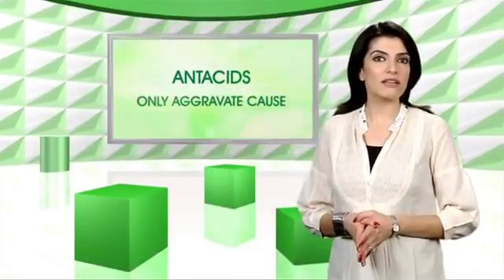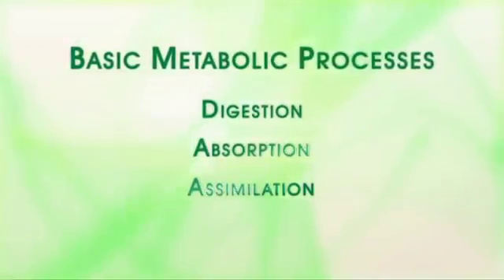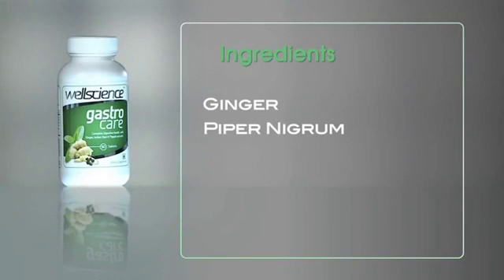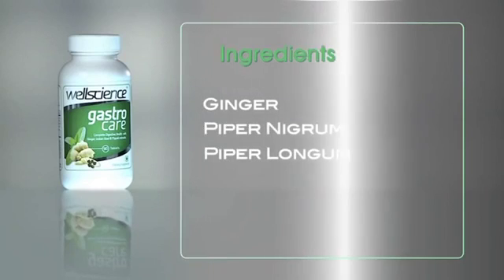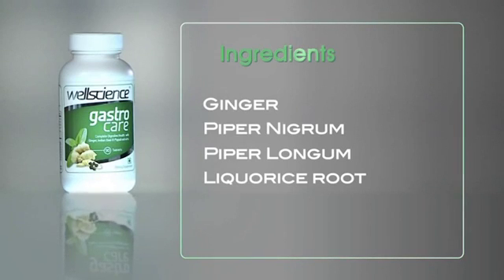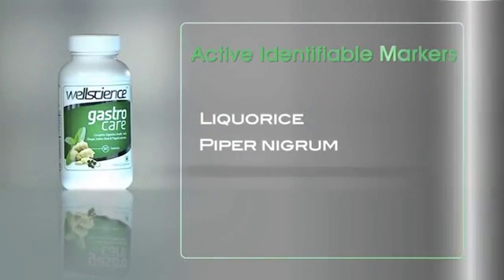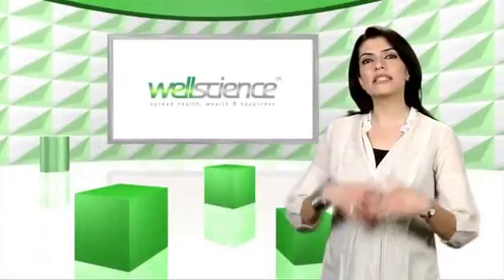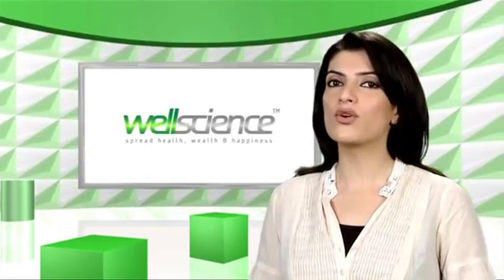नमस्कार दोस्तों मै हु आपका दोस्त सचिन जुगलान,और आज में आपको बताने जा रहा हु,कुछ खास।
आप सोच रहे होंगे ऐसा क्या हे जो आपके लीज भी ख़ास हो सकता है,में आपको बताने जा रहा हु एक ऐसे काम के बारे में जो हम सब रोज करते हे,जानते है क्या..?
अगर नहीं...!तो में बताता हूं -
खाना खाना 😀😀😀 हे ना आम बात जो आप भी जानते है पैर गोर देने वाली बात ये नहीं की हम खाना खाते है,समझने की बात ये हे की हम जो खा रहे हे ये पूरी तरह दूषित हे,मिलावटी हे,और इसके फल स्वरुप हो रही है न जाने कितनी जानलेवा समस्या।
खाने पर कोई भी रोकथांम नहीं जो दिल किया खा लिया लेकिन इससे हमारे पुरे पाचन तंत्र की हालत खराब हो जाती हे, इसलिए में आपको इस वीडियो के जरिये पाचन तंत्र को कैसे मज़बूत रखना है ये बताने की कोसिस कर रहा हु।
धन्यवाद